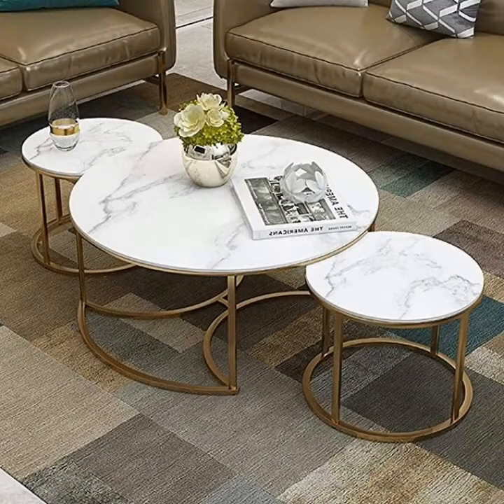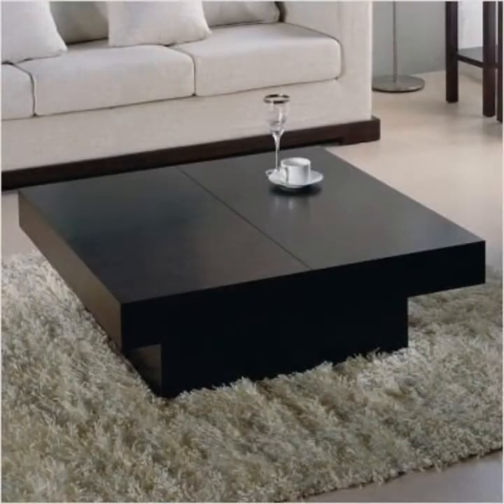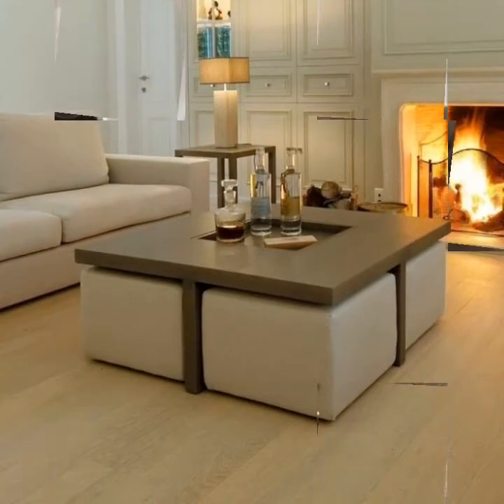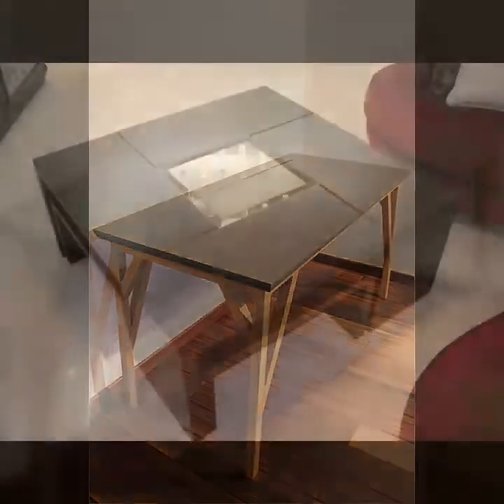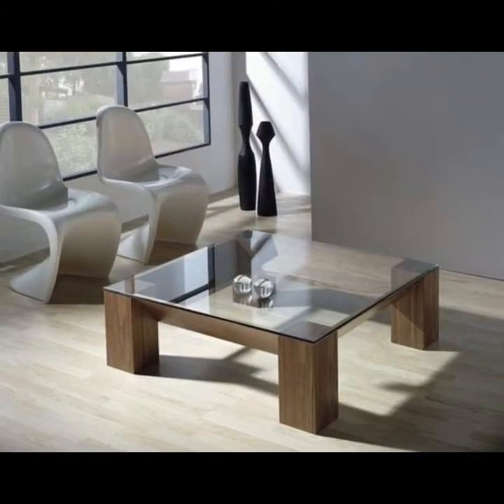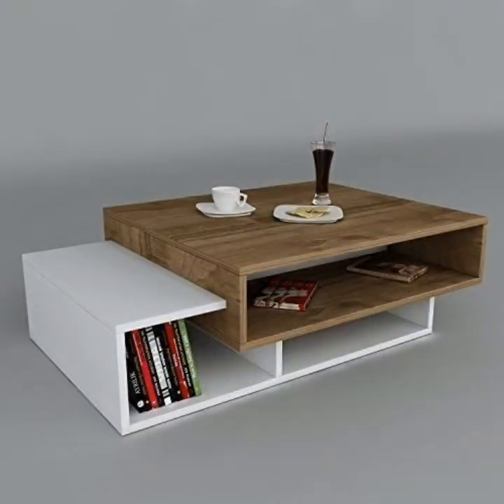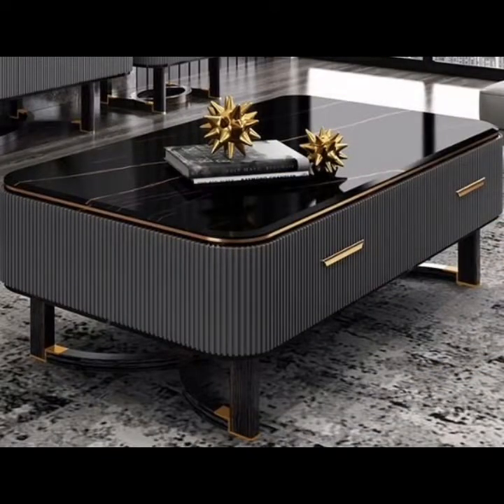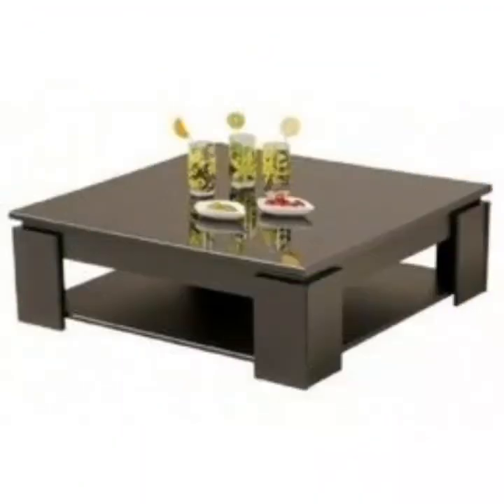Latest and beautiful wooden center tables designs and ideas for duplex homes//modern decor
Latest and beautiful wooden center tables designs and ideas for duplex homes//modern decor hello friends, my channel all about home decoration And interior designs ideas.you mostly watch in my youtube channel videos

rajokio khat
glass wardrobe
hexagon mirror
duplex staircase
honefoss
honefoss ikea

aluminium door
besan design
corner wardrobe
mirror decor
wardrobe colour
3d acrylic mirror wall stickers
mirror sticker
mirror stickers
mirror wall
wooden staircase
3d mirror wall stickers
acrylic mirror wall stickers design
bathroom design
birthday decorations
mirror design
birthday decorations
mirror design
royal bed
royal sofa
small kitchen design ideas
sticker mirror